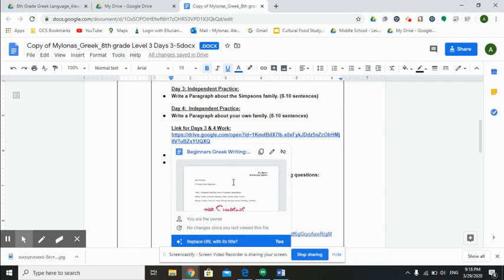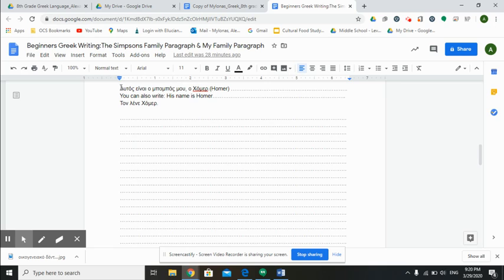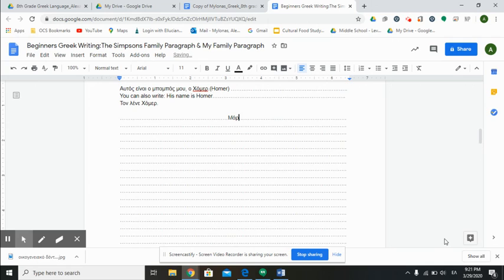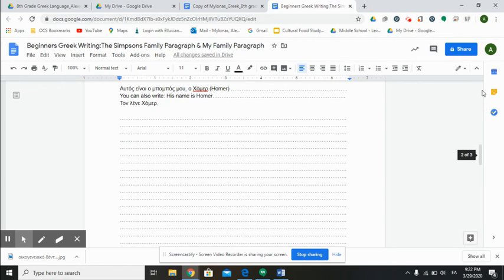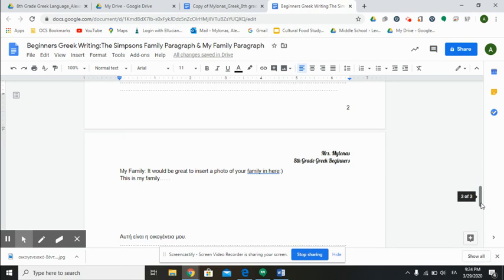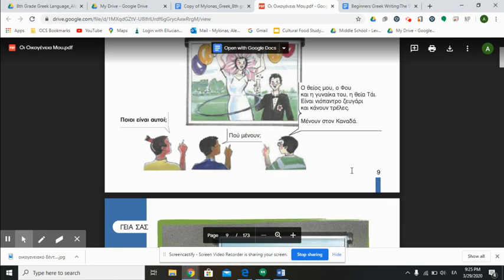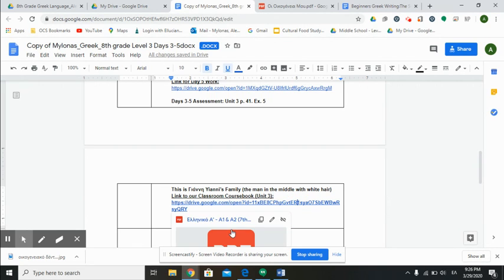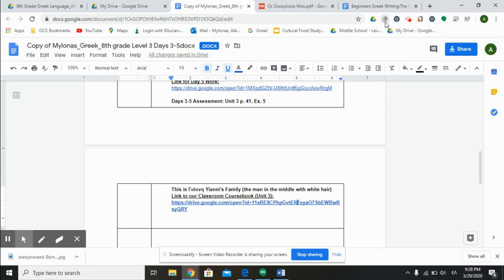Mylonas Day 3-5 Level 3 Lessons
Days 3-5  Remote Learning